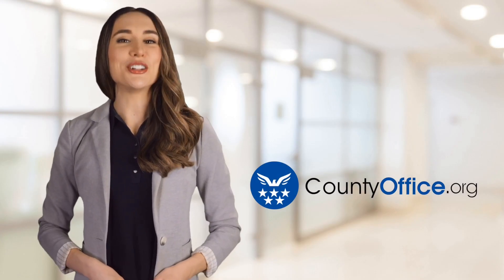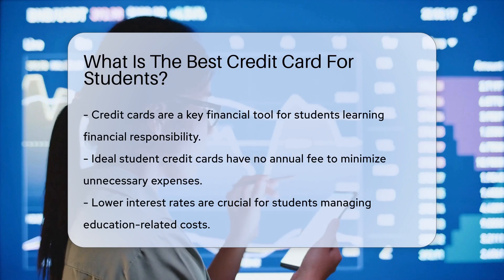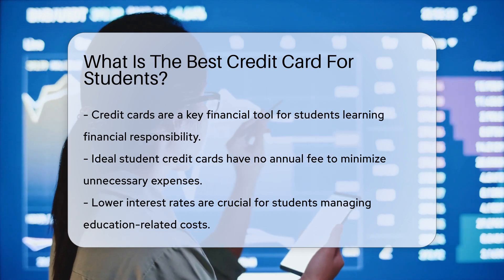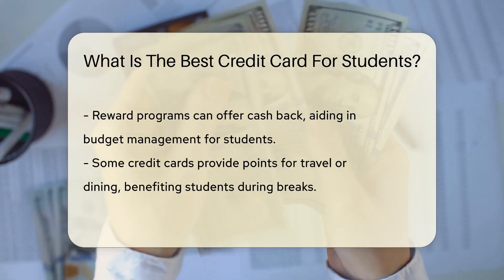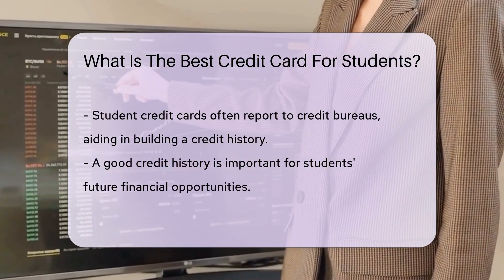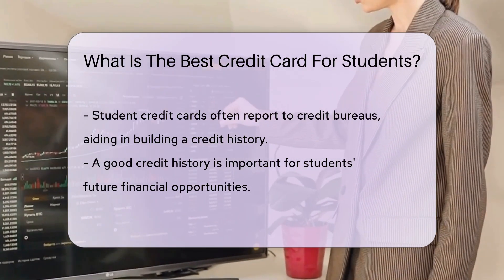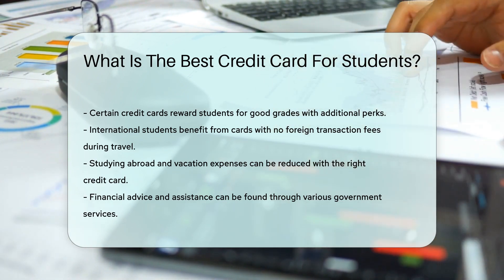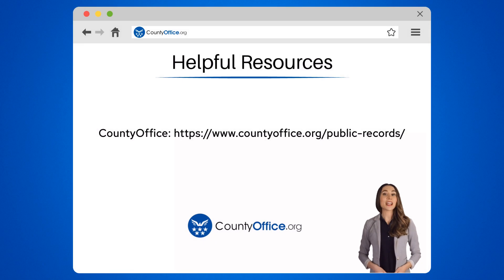What Is The Best Credit Card For Students? - CountyOffice.org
What Is The Best Credit Card For Students? Are you a student stepping into the world of credit cards? Finding the right one can be a game-changer for managing your finances and building your credit score. In our latest video, we explore the essentials of what makes a credit card truly student-friendly. From the importance of no annual fees to the joy of rewards that sweeten every purchase, we've got you covered.

We also delve into the perks that matter most to students, like cash back on everyday purchases, points towards travel, and even bonuses for maintaining good grades. Plus, for those studying abroad or taking trips, we discuss the value of cards with no foreign transaction fees.

Understanding credit cards is part of a larger journey to financial literacy. For more information on government services and offices that offer financial advice and assistance, CountyOffice.org is an invaluable resource. Start your journey to financial savvy today by watching our video and visiting the resources provided below.